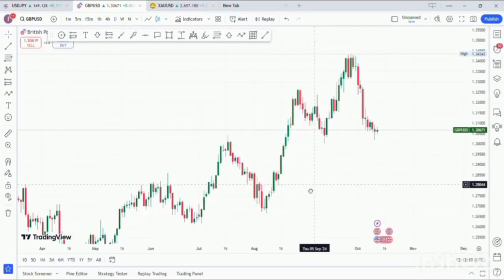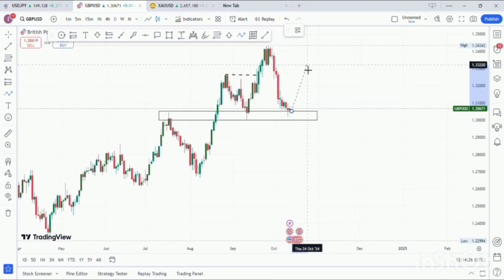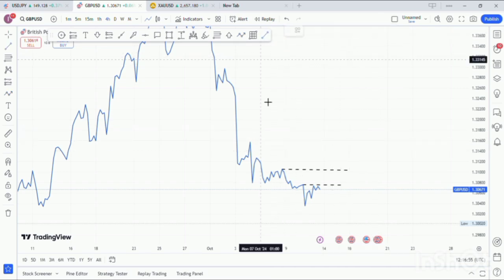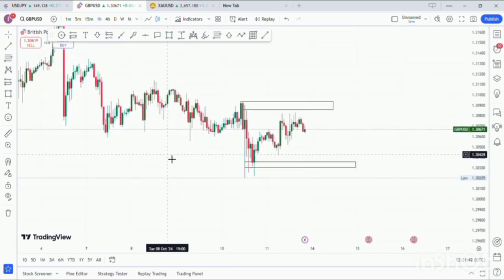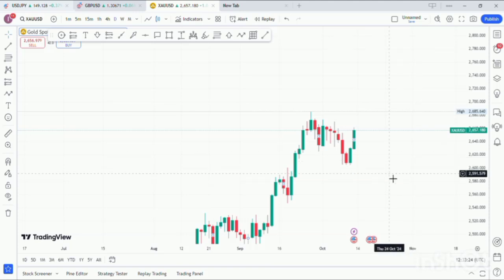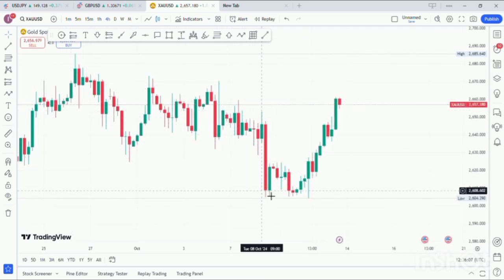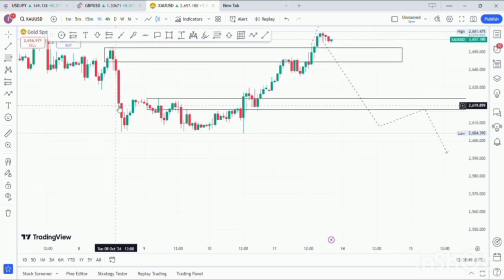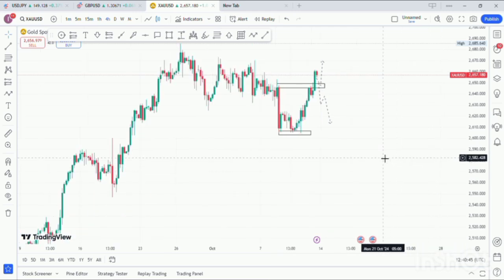I made $10,000 trading Forex in 5 minutes(Here's how)